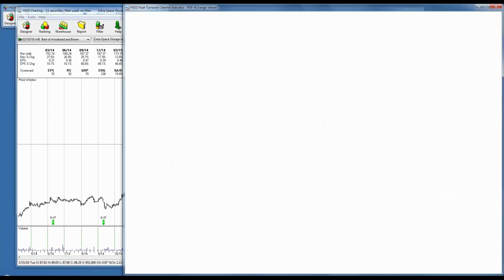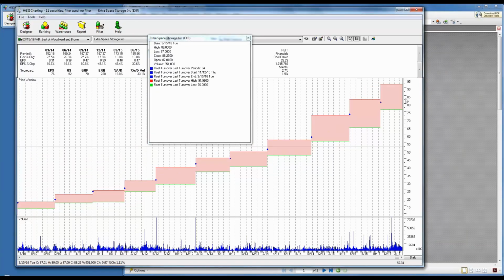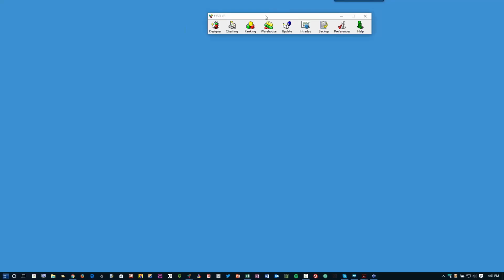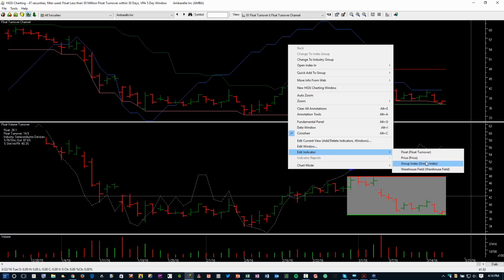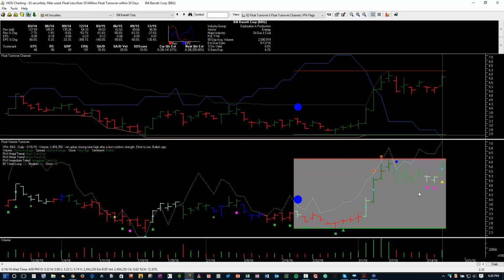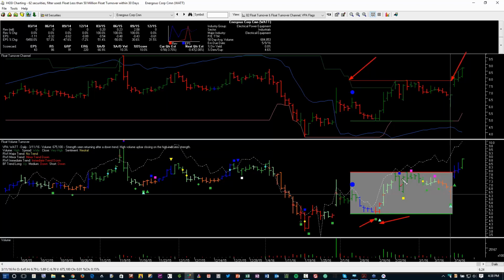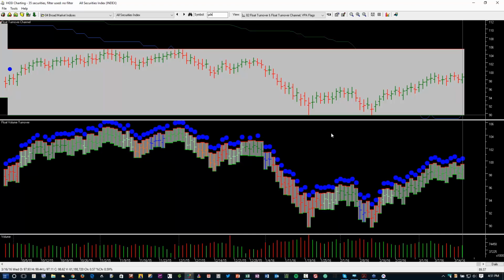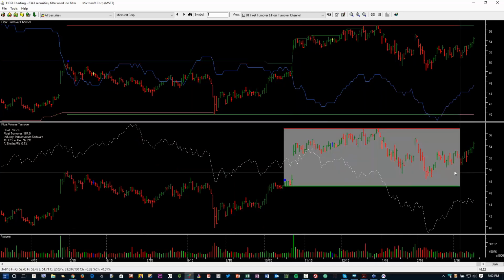HGSI Tech Talk... Float Turnover and Float Turnover Channel Indicator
- This indicator uses a stock’s float, the available shares outstanding, to compare with volume traded. It give visual guidance as to how volume in the stock has moved in relation to the outstanding float.  This is mostly a theoretical framework, since there is no access to actual trading patterns.  It isn't actually possible to tell if all the shares of a stock have changed hands during a float turnover period.